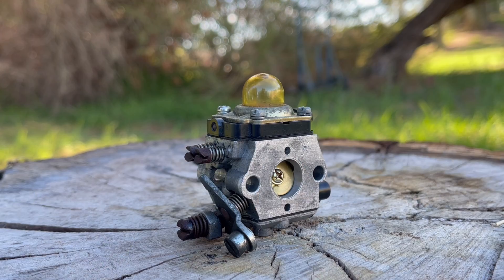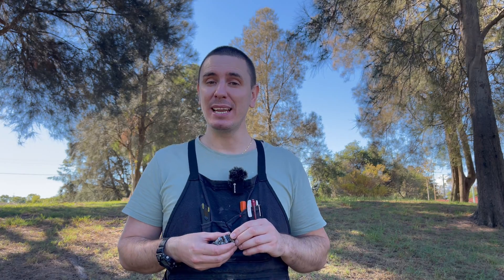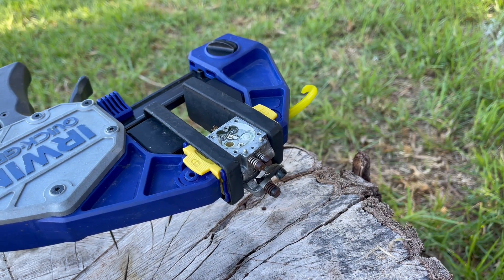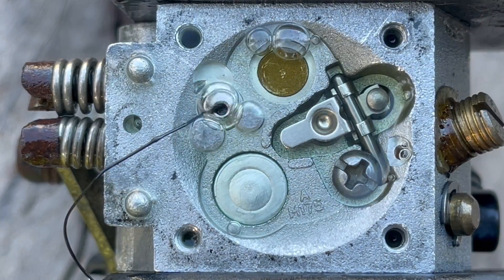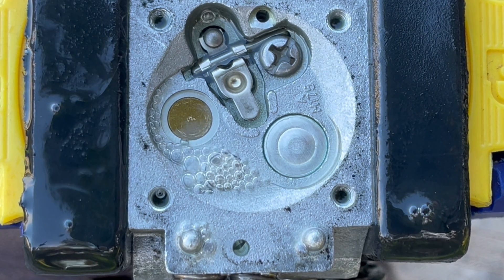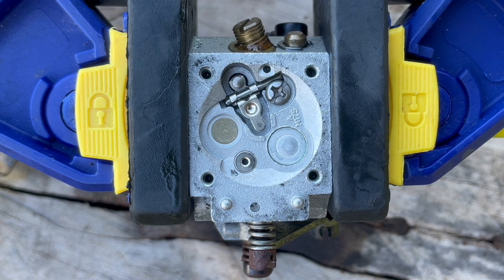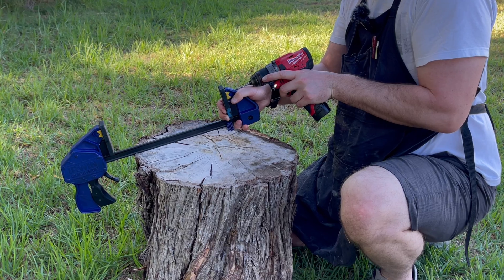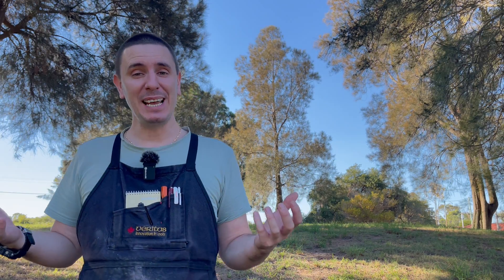Must-Have Tools For Carburetor Repairs & Rebuilds!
Having the right tools when repairing carburetors can make the difference between success and failure. Regardless of the model and manufacturer of the carburetor, the engine - be it Stihl, Honda, Husqvarna, Echo, or even the type of machine - chainsaws, lawn mowers, weed eaters, or leaf blowers - the right tools will significantly improve your success rate.

Today I’ll show you some essential tools you must have to service and repair your carburetors at home, and they’re easily accessible and very affordable too.

I will also demonstrate how to make a very useful service tool, right from Stihl's Gold Standard manual, so you can get your carburetors back up and running like they should.

CARBURETOR TOOL KITS:
Zama Kit
Walbro Kit

PRESSURE & VACUUM PUMPS
A budget friendly option
Mityvac (The one I use)

00:00 Essential tools to repair carburetors
00:50 How a carburetor works
01:11 Make a Stihl carburetor repair tool
02:00 How to test a carburetor for leaks
02:57 Testing the main nozzle check valve for leaks
03:40 Testing the low speed passages in a carburetor
04:52 How to clean a carburetor
05:20 Carburetor service & repair tool kit
05:32 How to remove the check vales in a carburetor
07:15 How to install a main nozzle check valve
08:00 How to tune a carburetor